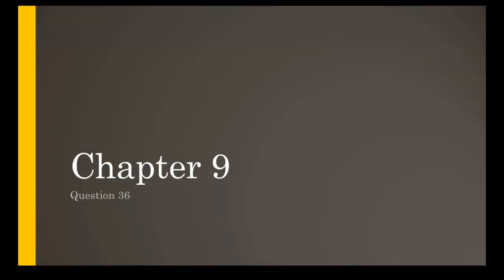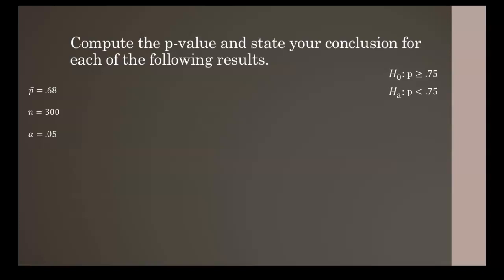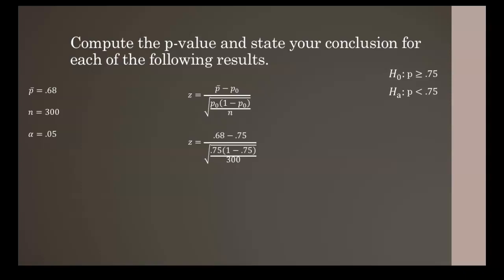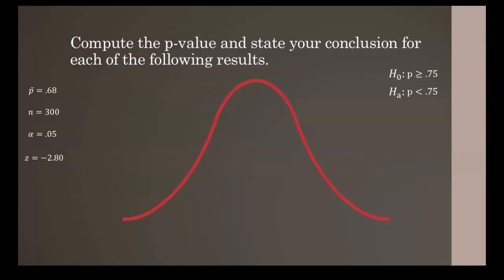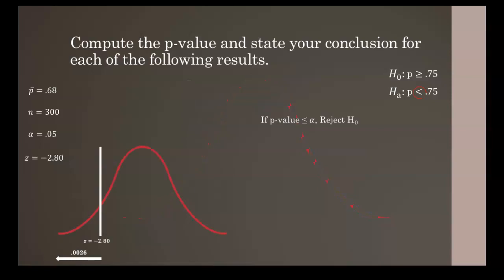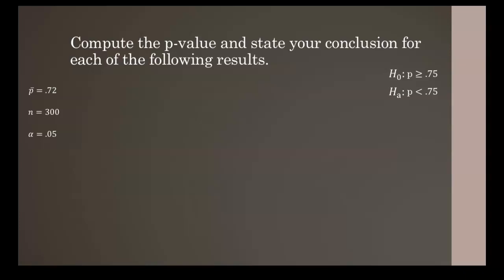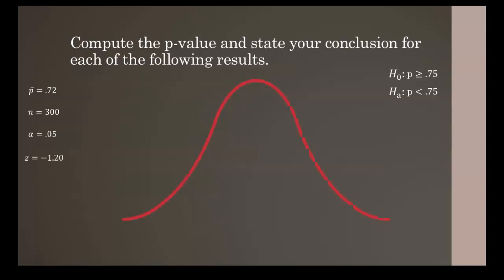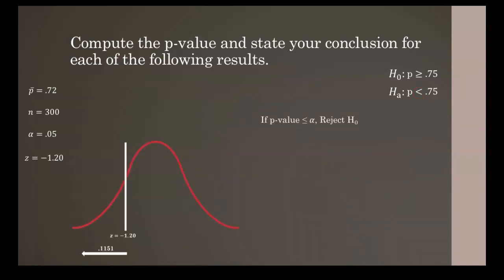Stats - Chapter 9 (Question 36)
Question:
A sample of 300 items was selected. Compute the p-value and state your conclusion for each of the following results. Use 𝛼=.05.

𝑝 ̅=.68
𝑝 ̅=.72